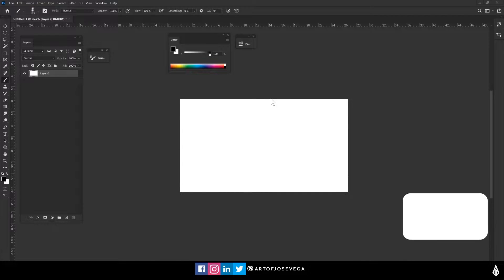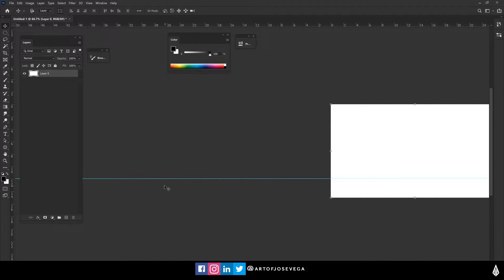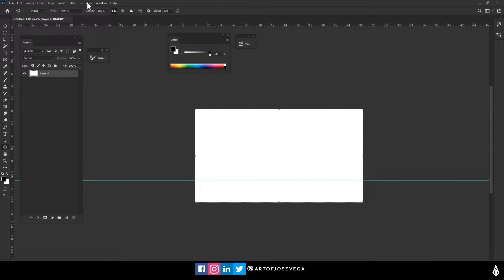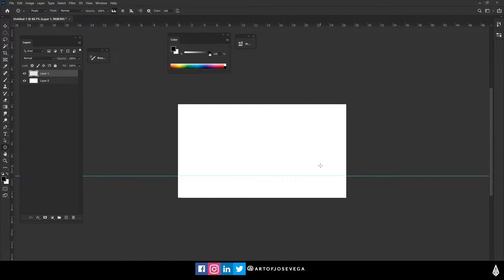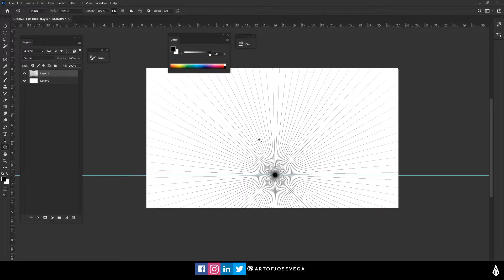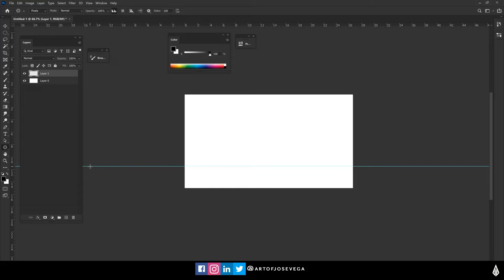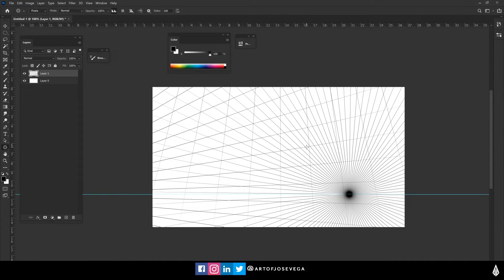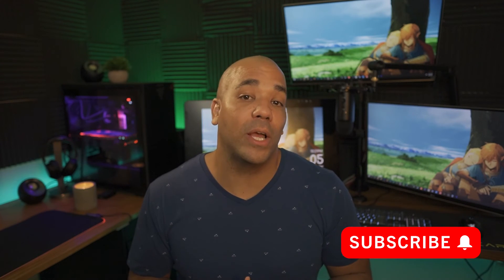How to Make a Perspective Grid in Photoshop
Welcome! I want to share with you a quick and easy way to create your own perspective grid inside photoshop.

0:00 - Intro
0:55 - Perspective tool Setup
2:00 - Organizing Area

Question:
What tutorials would you like me to cover in this channel?